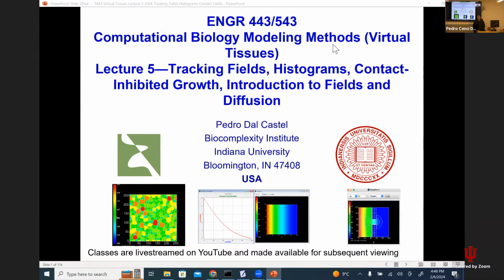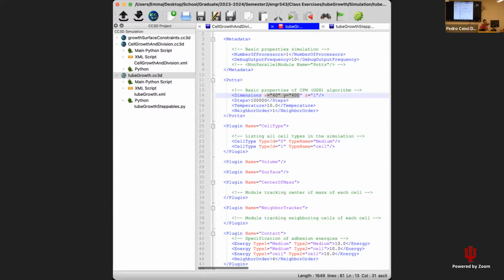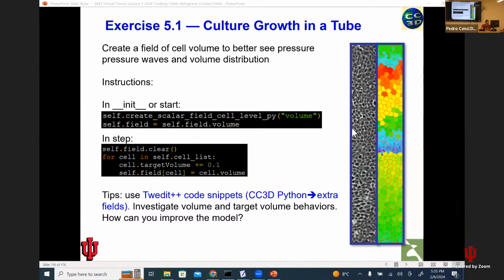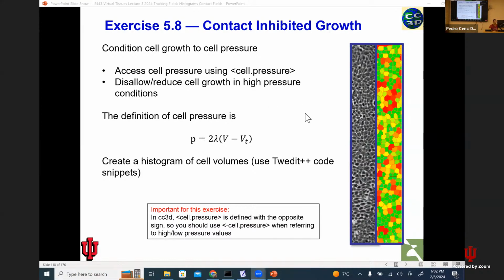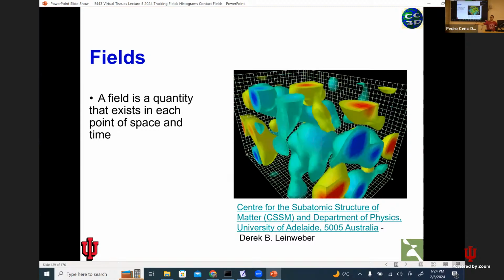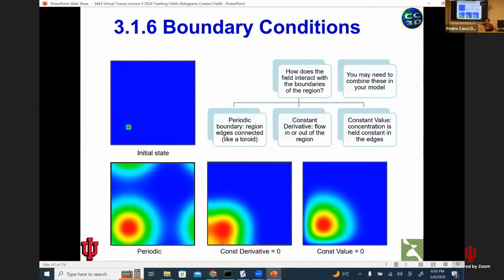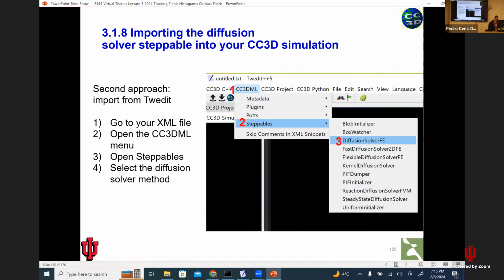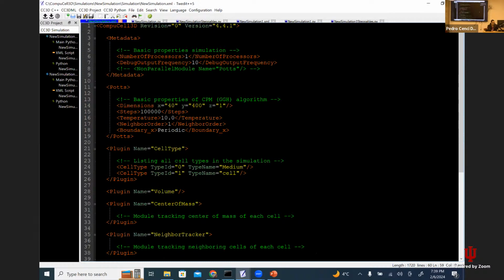E443/543 Virtual Tissues, Lecture 5, Tracking and Fields, February 6, 2024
ENG443/543 Multicellular Virtual Tissue Modeling, Lecture 5, February 6, 2024
Tracking and Fields

*Detailed Contents*
Last Time
Using Twedit++ Code Snippets
Python Steppables
__init__
start(self)
step(self)
finish(self)
on_stop(self)
Using Twedit++ Code Snippets for Python
Adding Steppables
Cell Attributes
Iterators and Referencing Cell Types by NAME
Scientific Plots
Exercise 5.1 Plotting Cell Volume vs Surface Area
Exercise 5.2 Plotting Cell Volume vs Surface Area
Exercise 5.3 Plotting Cell Pressure and Surface Tension for Growing Cells
Tracking Fields
Exercise 5.4 Displaying Pressure in Each Cell
Saving Plots and Data
Displaying Text in Player
Exercise 5.5 Print the number of cells every 10 MCS
Histograms
Exercise 5.6 Create a Histogram of Cell Pressures
Saving Plots and Plot Data Manually
Exercises 5.7 Cell Division with Quiescence
Exercise 5.8 Cell Division with Contact Inhibition of Growth
 Exploring Different Growth and Division Rules
Concentration Fields and Diffusion
Diffusion Equation
Field Objects in CC3D
Diffusion Solvers in CC3D
Boundary Conditions
Exercise 5.9 Diffusion with Different Initial and Boundary Conditions
Linear Gradient
Exercise 5.10: Linear Gradient, Adjusting the Display of Fields in Player
Exercise 5.11: Measuring and Plotting Gradients
Diffusion Times
Membranes as Domains with Different Diffusion Coefficients
Exercise 5.12: Creating a Permeable Membrane
Exercise 5.13: Creating a Semi-Permeable Membrane
Exercise 5.14: Creating an Ion Channel